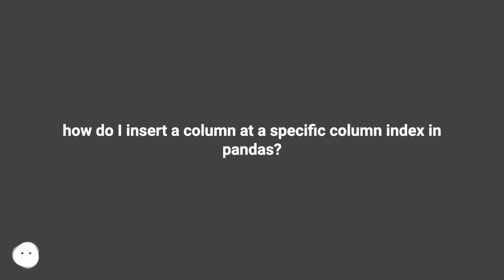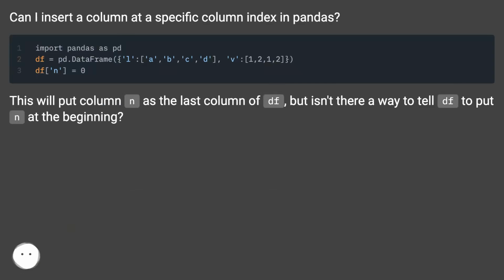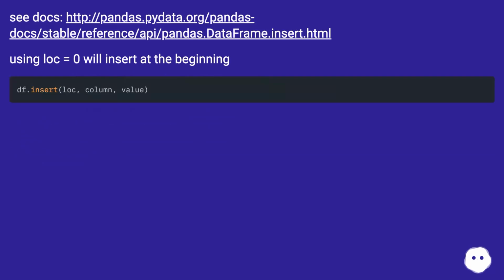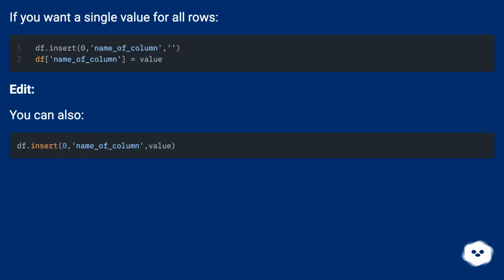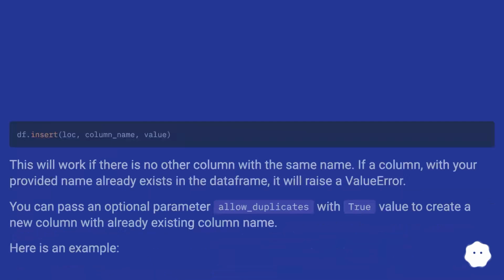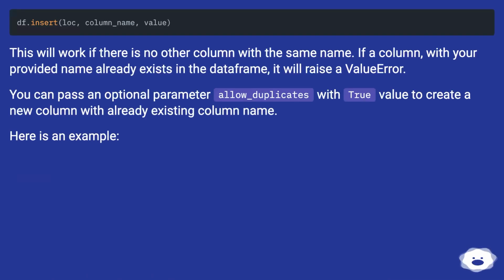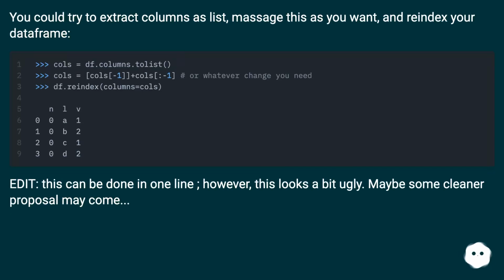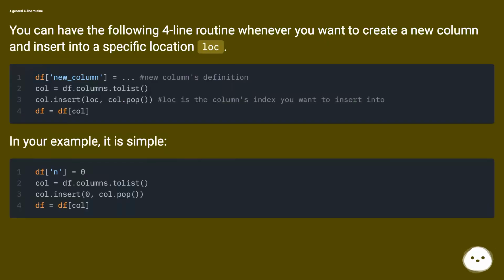how do I insert a column at a specific column index in pandas?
Chapters
00:00 How Do I Insert A Column At A Specific Column Index In Pandas?
00:21 Accepted Answer Score 711
00:39 Answer 2 Score 81
00:55 Answer 3 Score 19
01:29 Answer 4 Score 17
01:55 Answer 5 Score 4
02:13 Thank you